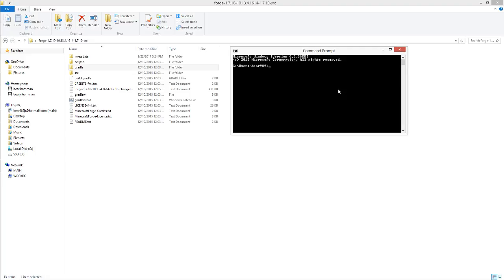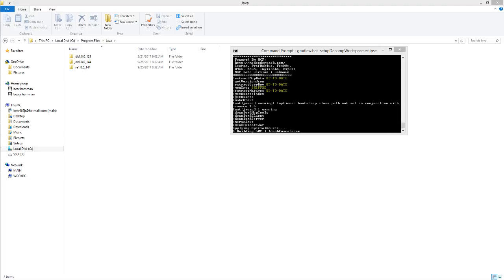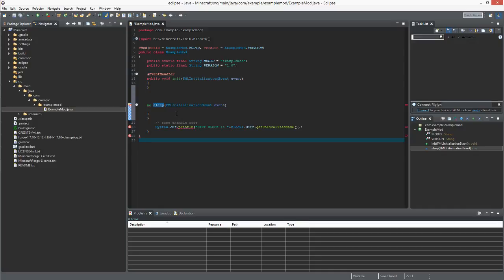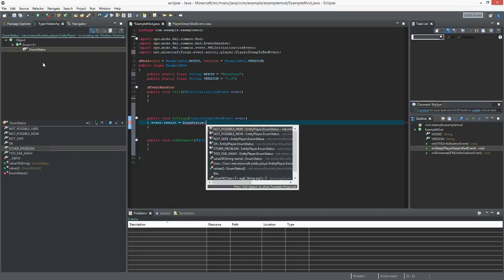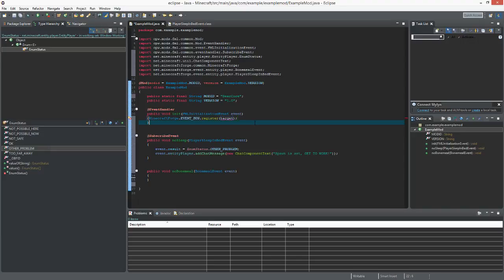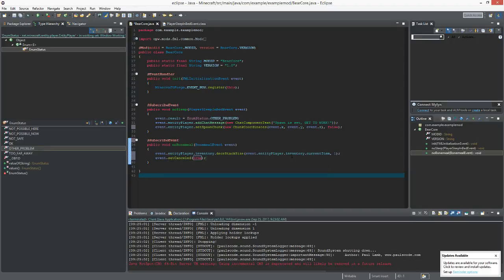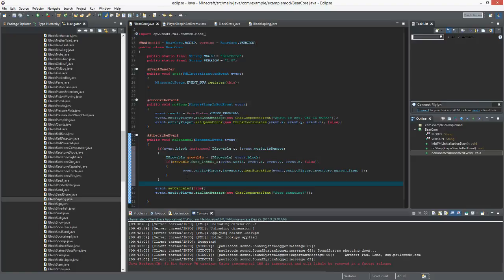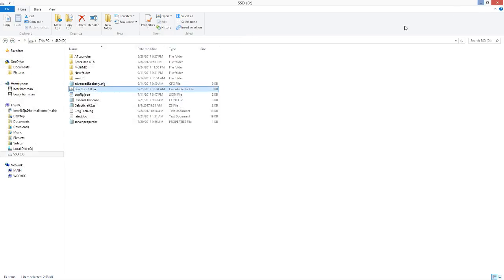The Making of BearCore mod: Learning to code with Speiger